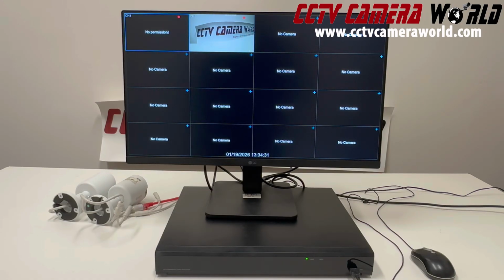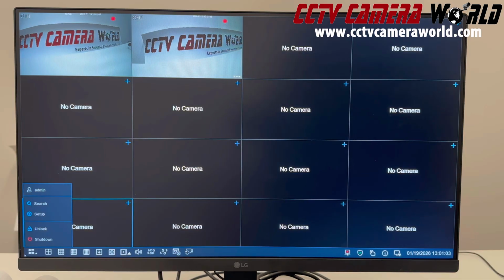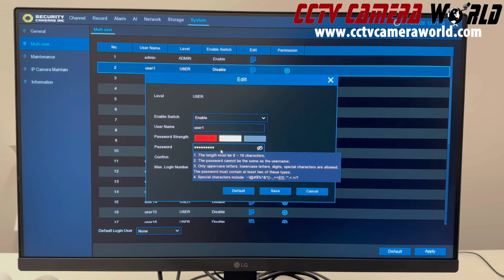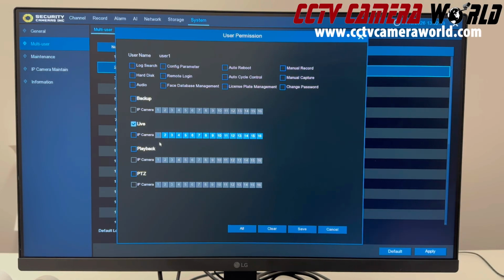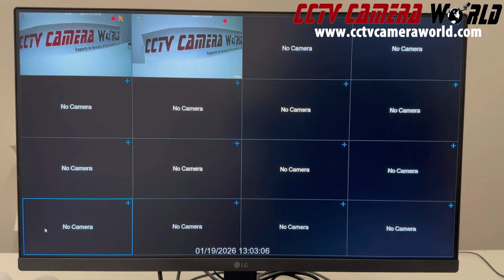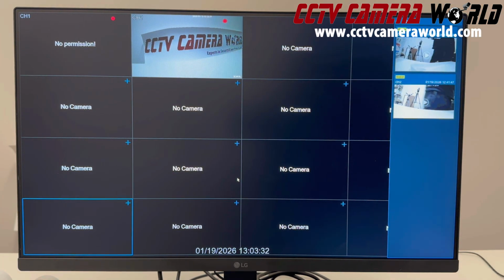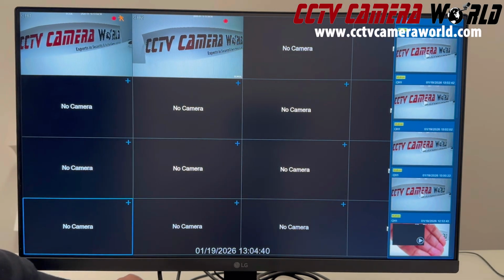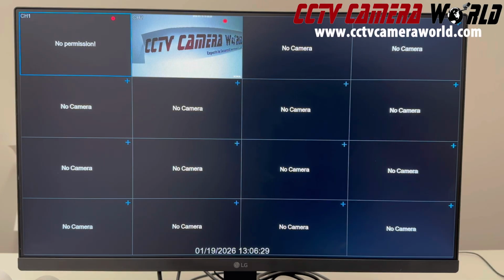Security Camera Systems: How to Hide Camera Channels on an NVR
Need to hide one or more camera views on a security camera system monitor without deleting recordings?
This step by step walkthrough shows how to hide channels on an NVR using user permissions.

We cover a practical, repeatable method that works on Security Cameras Inc NVR systems and survives reboots.

Links:
Security camera systems:

Key takeaways:
 • How to hide a single camera channel or multiple channels
 • Why user permissions are the correct approach
 • How to create a restricted user for live view only
 • How to set a default login user on the NVR
 • What “no permission” means on the HDMI display
 • How to switch back to admin access when needed
 • Why this setup persists after an NVR reboot

Chapters:
00:00 Intro and use case
00:18 Why hide camera channels on a public monitor
01:14 Accessing NVR menus locally
01:47 Creating a secondary user
02:10 Assigning live view permissions
03:22 Setting the default login user
03:38 Logging in as the restricted user
04:55 Verifying behavior after reboot
05:43 Final recap

FAQ:
Q: Does hiding a camera stop it from recording?
A: No. The camera continues recording normally. This only affects live view on the monitor.

Q: Can I hide different cameras for different users?
A: Yes. Each user can be assigned specific camera permissions.

Q: Does this work after restarting the NVR?
A: Yes. The default user and permissions persist after a reboot.

Q: Do I need a computer to do this?
A: No. This is done directly from the NVR using a monitor and mouse.

Q: Can I still access the hidden camera later?
A: Yes. Log back in as the admin user to regain full access.

If this helps clarify how to manage visibility on your security camera system, browse the links above or reach out when you need guidance.